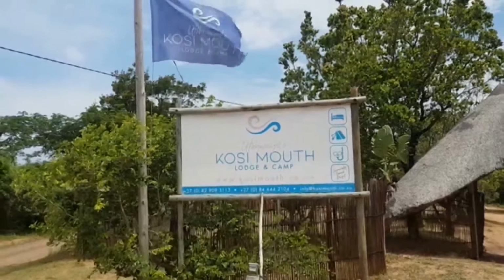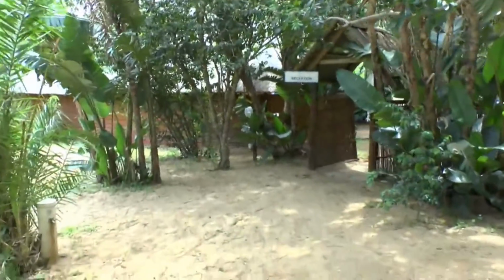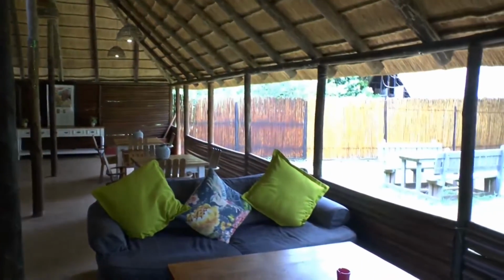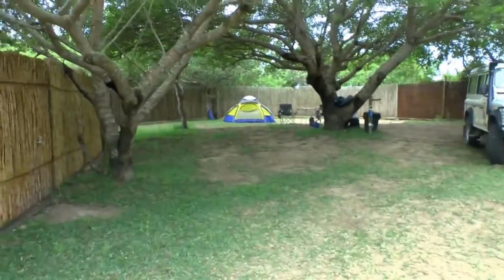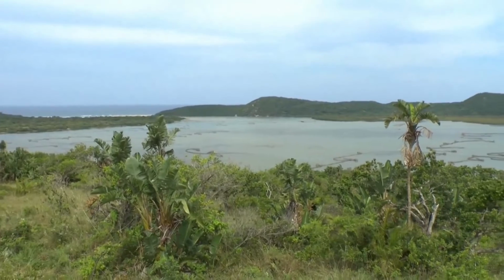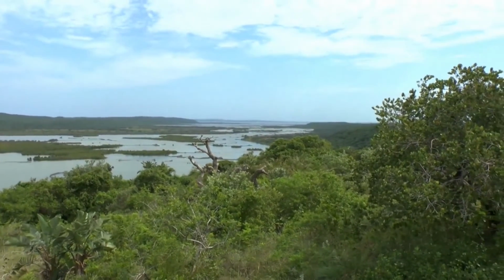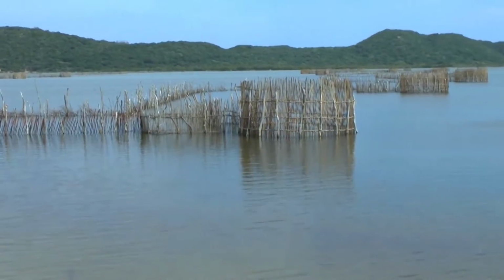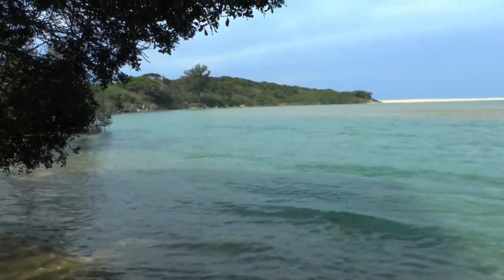Kosi Bay Mouth KwaZulu - Natal South Africa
Kosi Bay is a beautiful place visited and recommend.
Please allow for no less than 3 days as Kosi Bay has a lot to offer visitors.